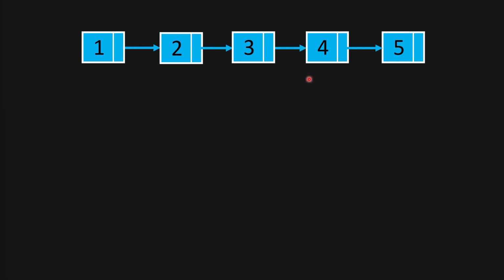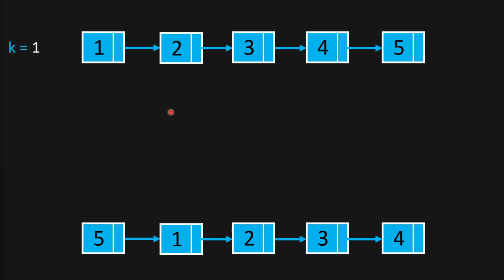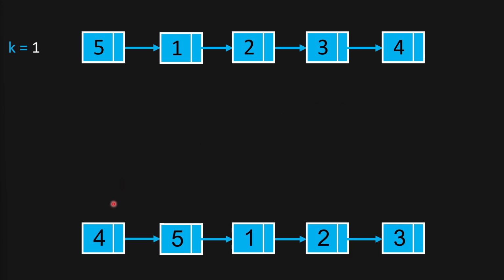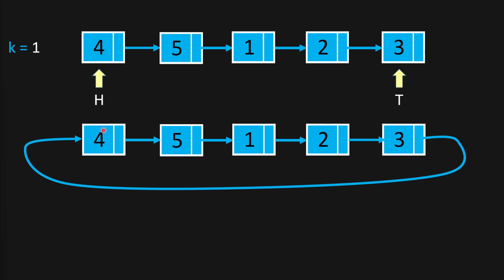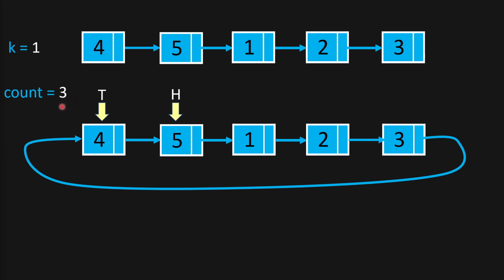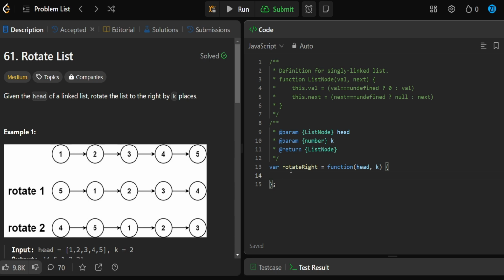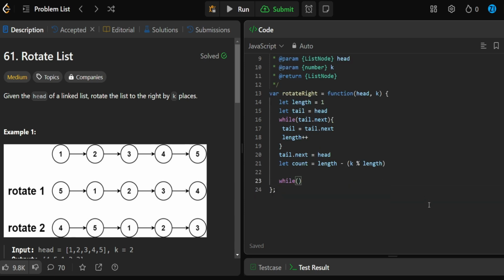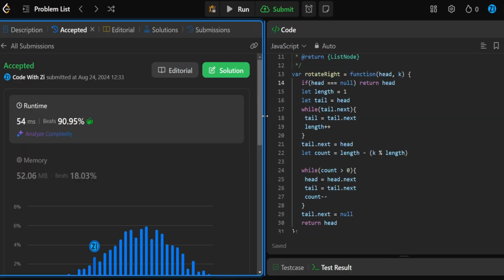LeetCode: 61. Rotate List (Visualized)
In this video I explain and show you how to code the solution for the LeetCode: 61. Rotate List problem in Javascript in the easiest way possible and while getting an optimal time complexity, I fully explain each step and each part of the code, trace and visualize the algorithm to make sure you fully understand how to solve this leetcode problem.

Time Stamps🕒:
00:00  Explanation & Visualization
05:27  Code